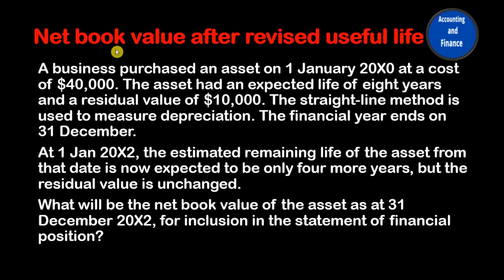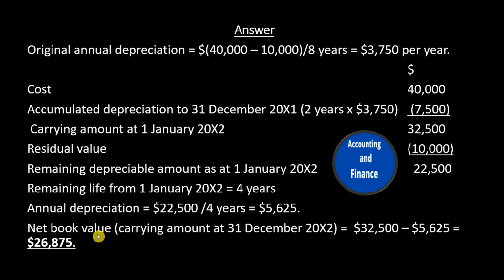Net book value after revised useful life